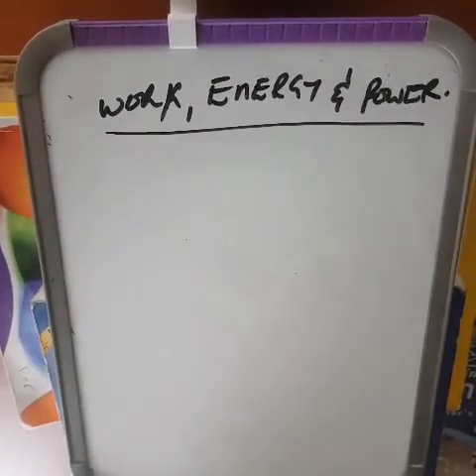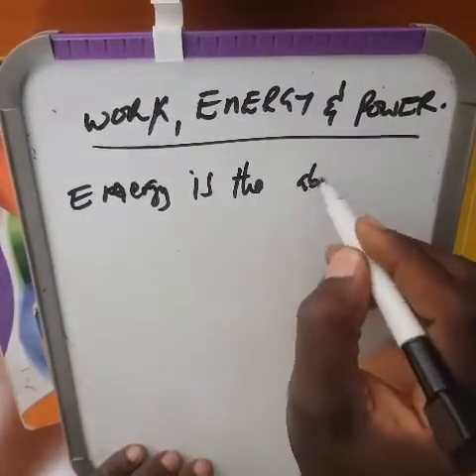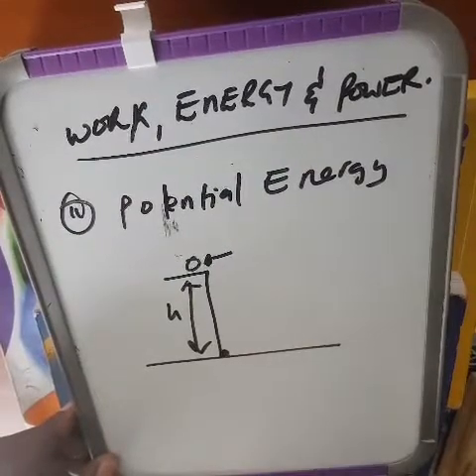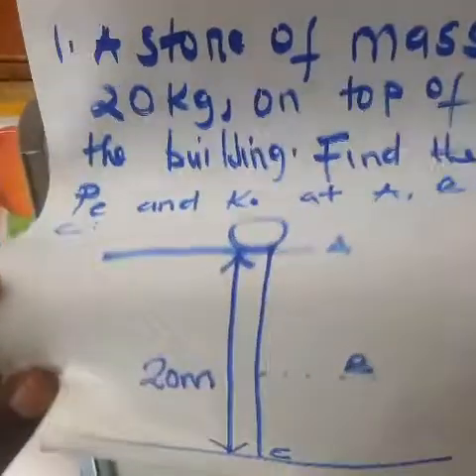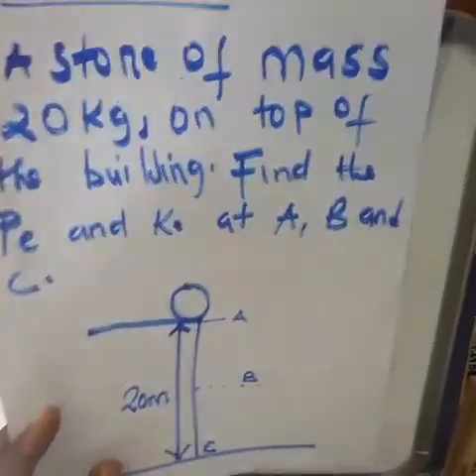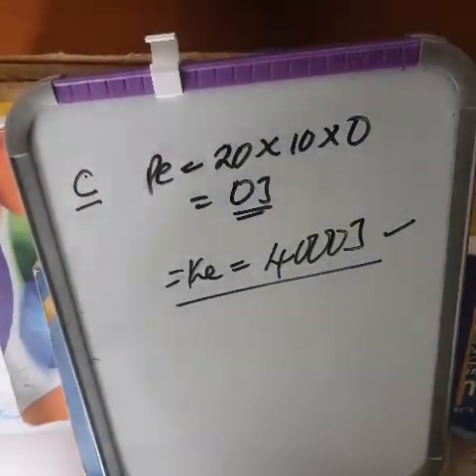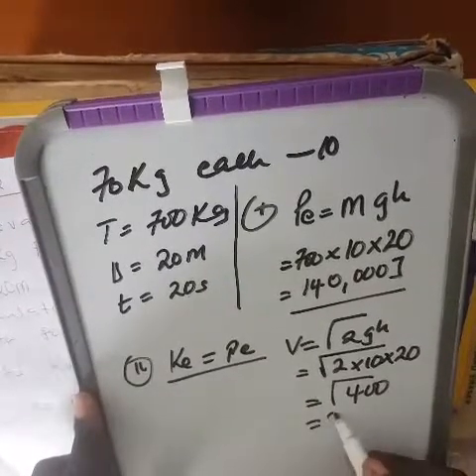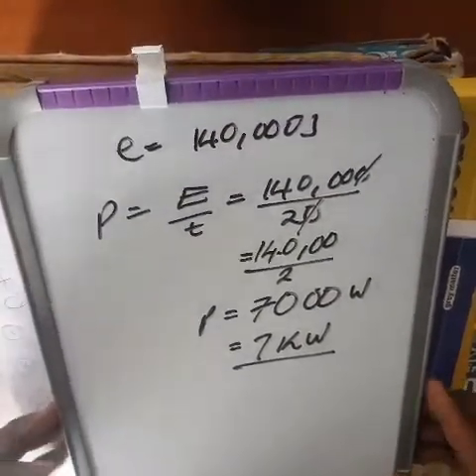Work, energy and power explained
Owwowoo! Have you seen this... simple work, energy and power explained